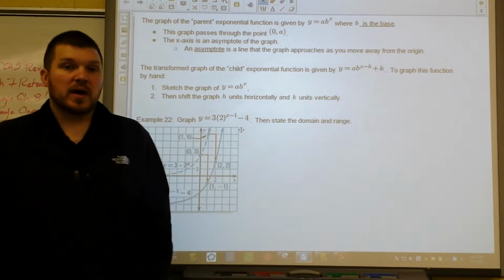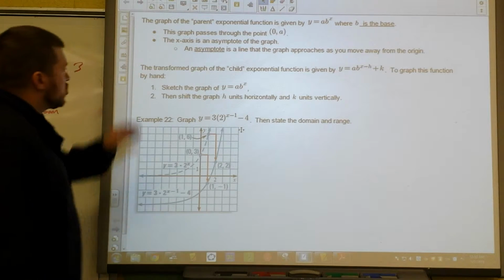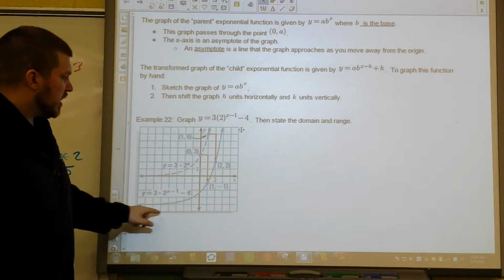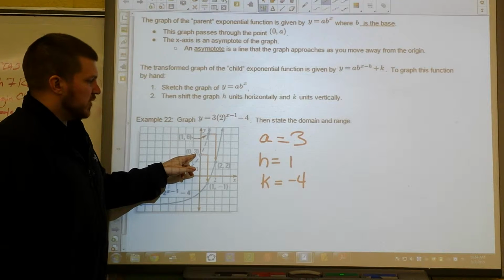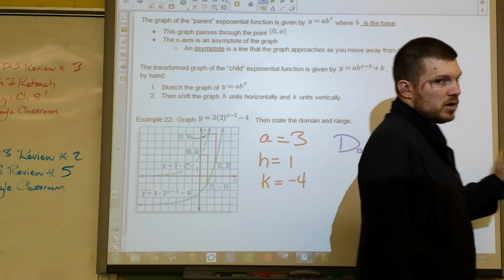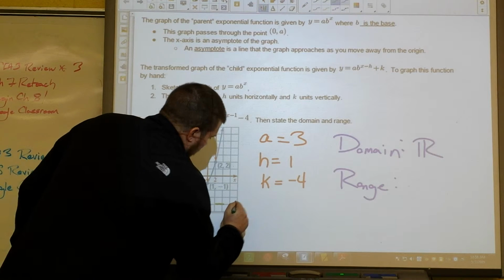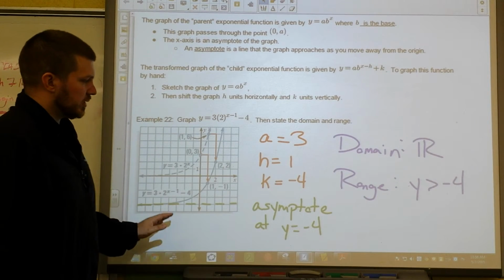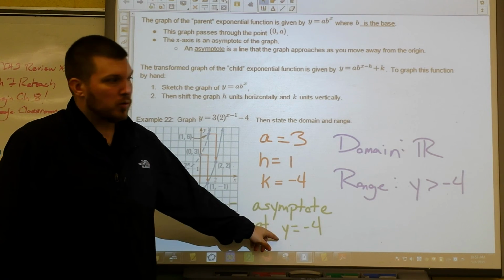11 - Exponential Functions